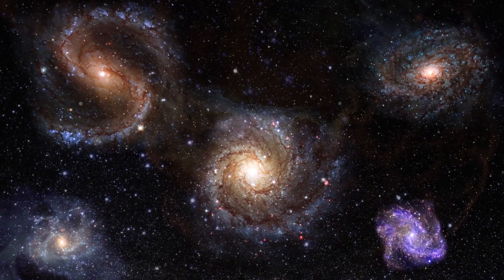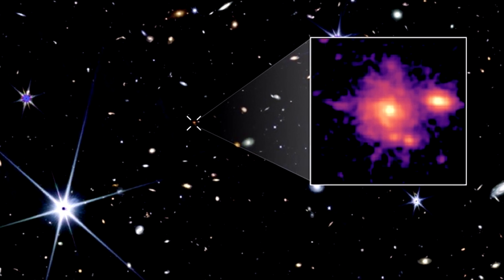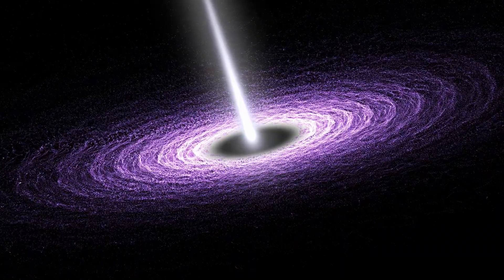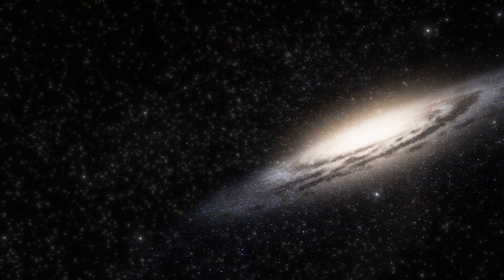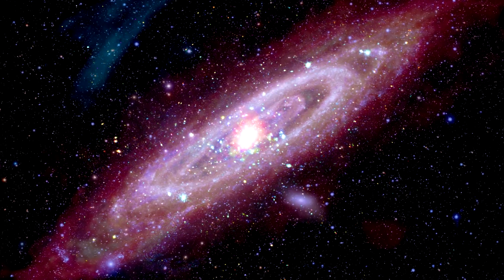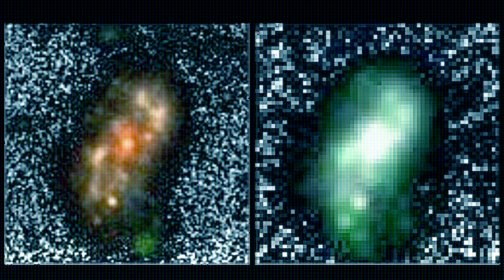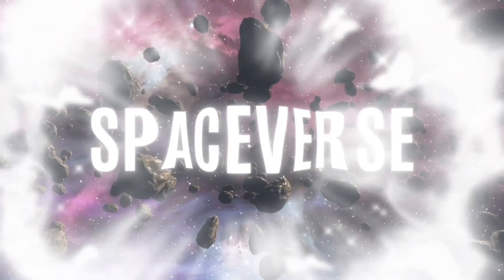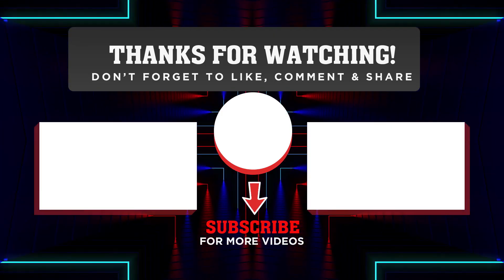James Webb Telescope Just Found A Galaxy That Shouldn’t Exist — What’s Going On?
Discover the incredible breakthrough from the James Webb Space Telescope (JWST) as it uncovers a massive, grand-design spiral galaxy formed just 1.5 billion years after the Big Bang. This astonishing early universe discovery challenges existing theories of galaxy formation, revealing a mature spiral structure far earlier than scientists expected. Join us as we dive into this cosmic mystery, exploring how such a complex galaxy could grow so big and so fast.